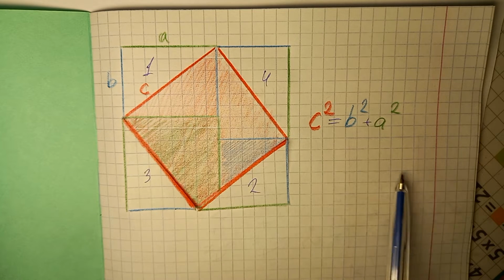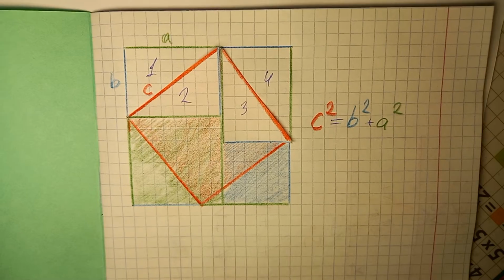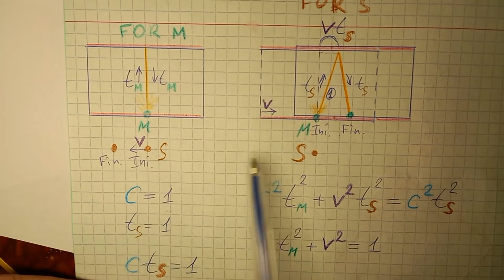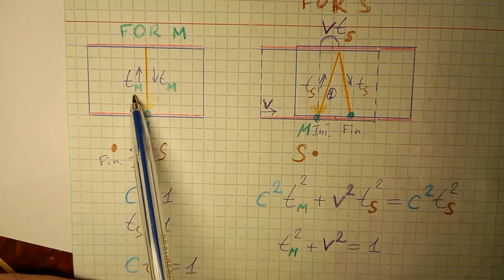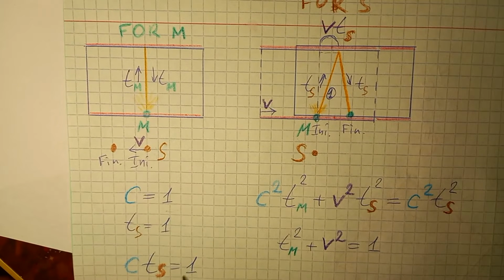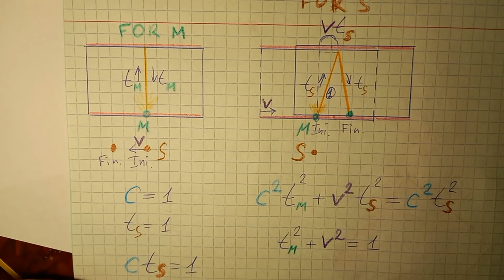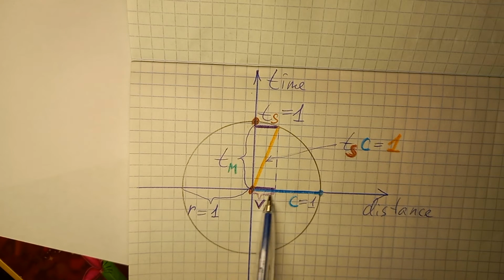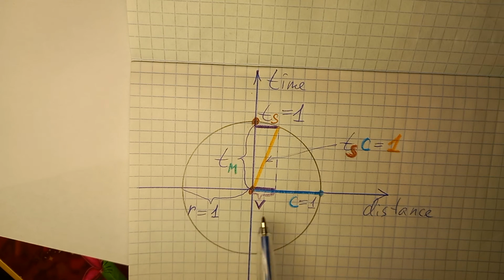What is time? part 1.